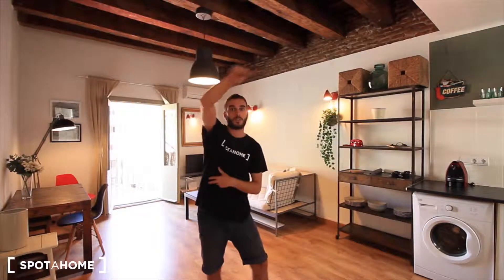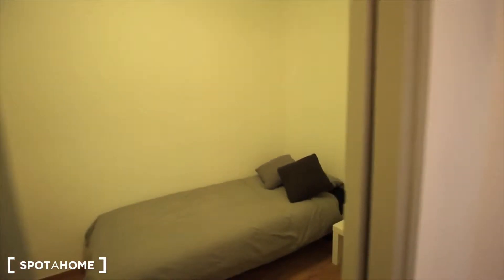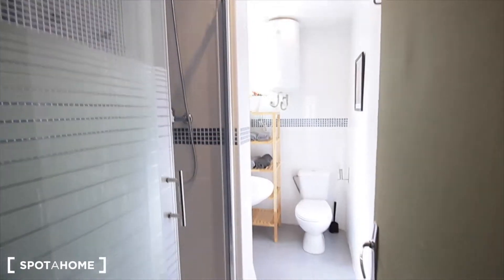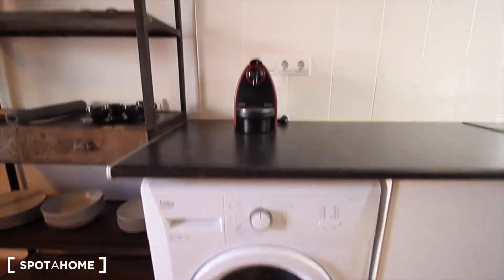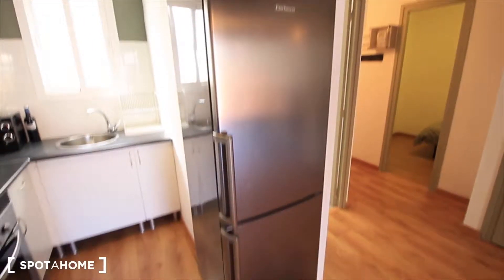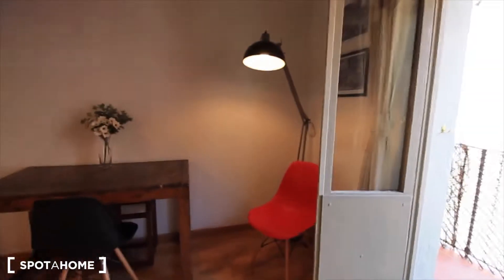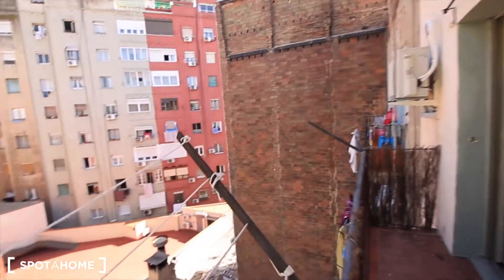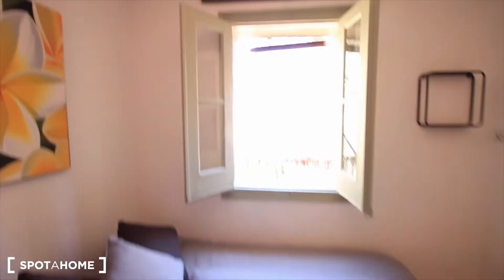2-bedroom apartment with balcony for rent in El Raval - Spotahome (ref 129190)